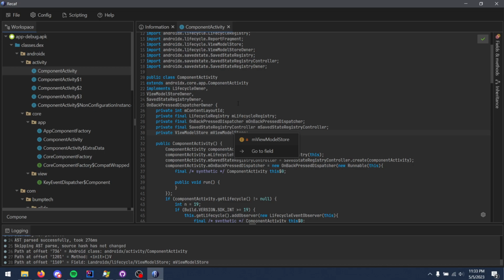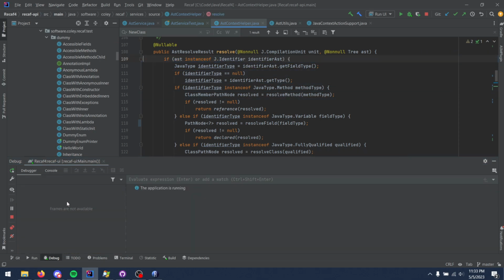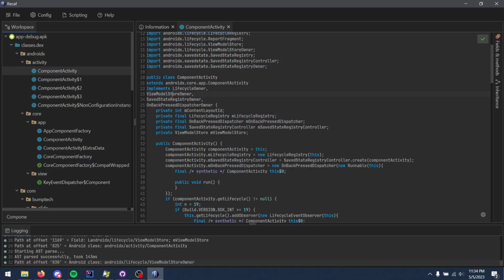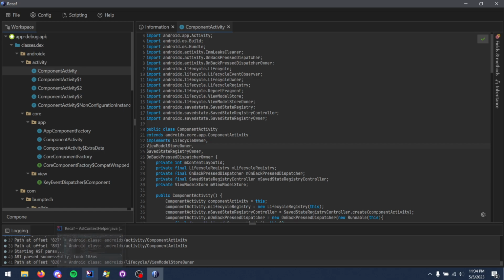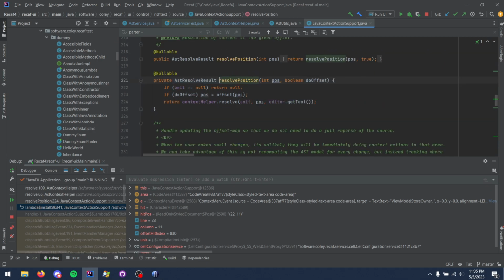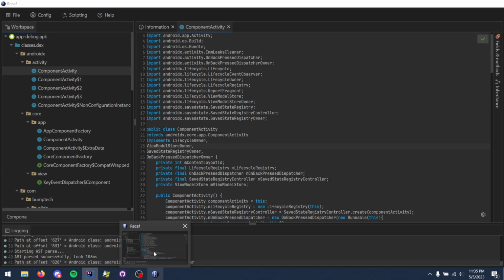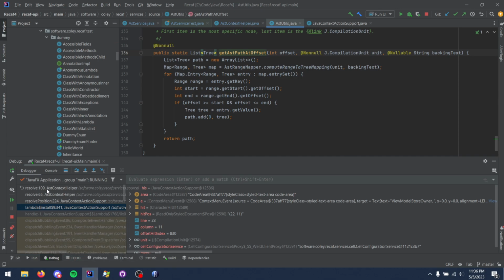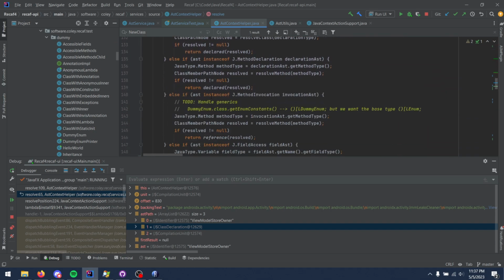Bug: OpenRewrite Type is null on first parse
The J.Identifier type is null on the first JavaParser.parse(...) call, but not null on any following call. I have no idea why.

0:00 What am I making?
0:30 The problem
0:48 First parse, the identifier type is null/unknown
1:22 Second parse, the identifier type is populated
2:05 Additional context about my setup, if relevant